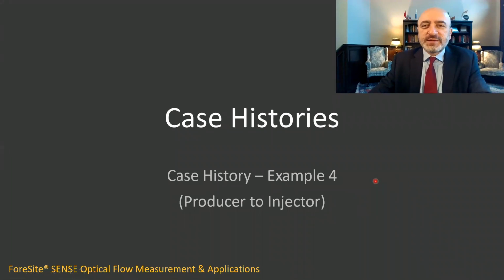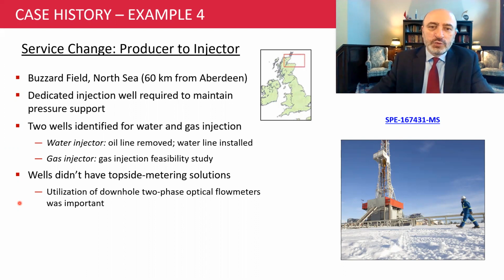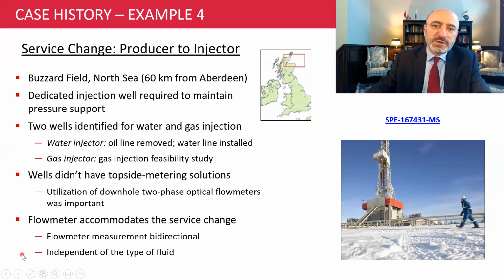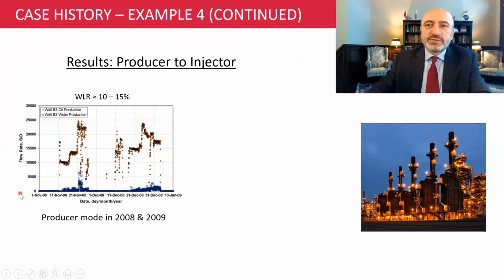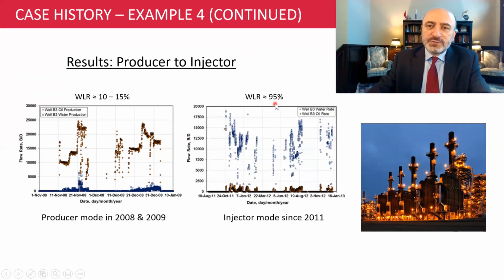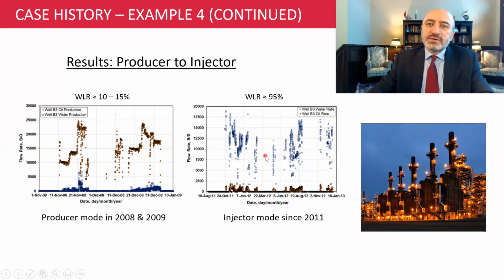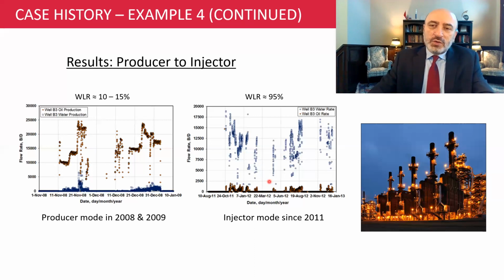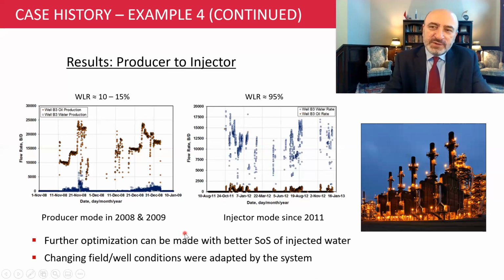OFM Module 13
Chapter 3:
Case histories – case history #4 (producer to injector)